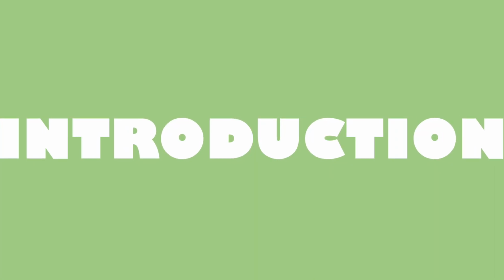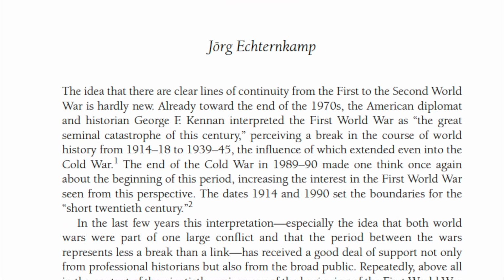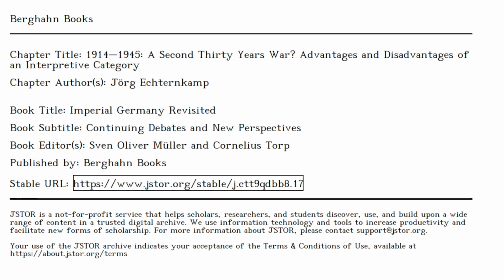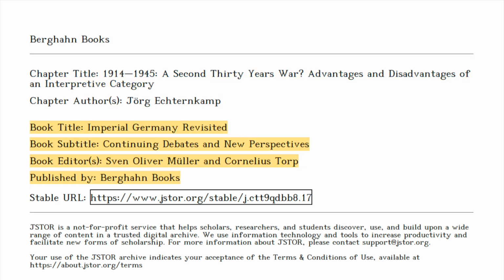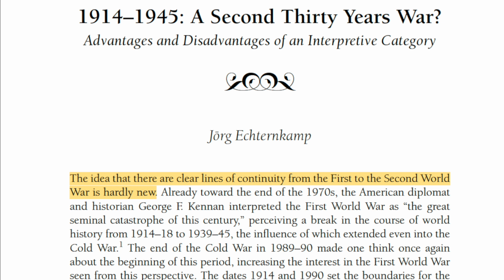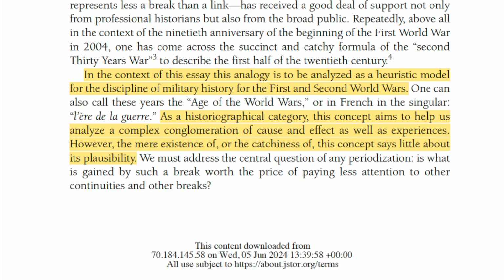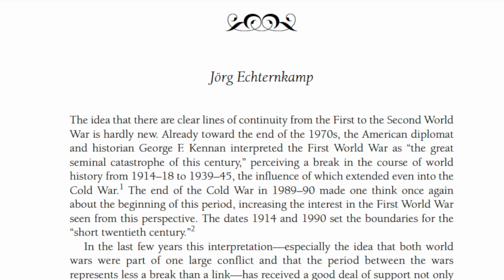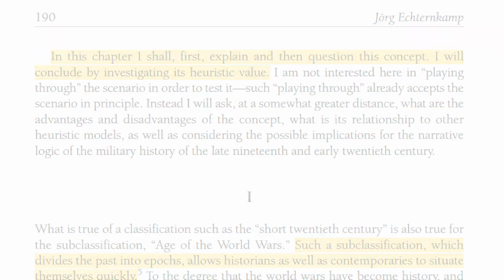Workshop: Framing the Great War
Using Jörg Echternkamp's book chapter as our guide, this video analyzes how to successfully organize an academic essay.

0:00 - Introduction
1:05 - Theme Song
1:28 - The Five-Paragraph Essay
2:35 - The JSTOR Title Page
3:08 - Gutting an Essay
3:49 - Gutting, I: Reading the Introduction
5:23 - Identify the Thesis
7:12 - Gutting, II: Scan the Body
8:17 - Gutting, III: Reading the Conclusion
9:11 - Application: Your Own Writing
10:21 - Closing and Credits